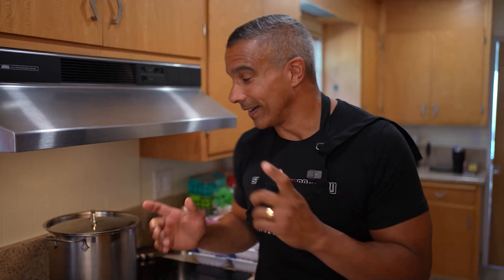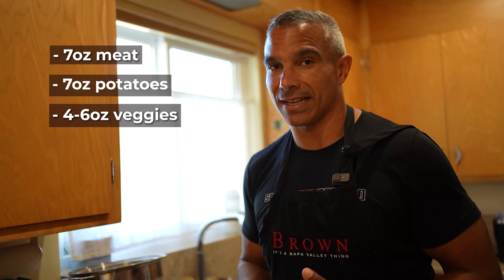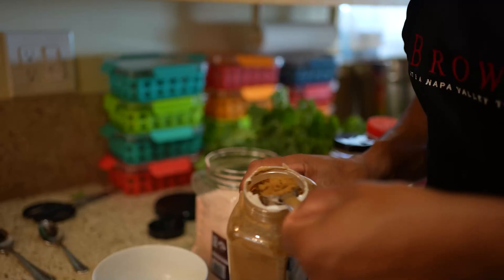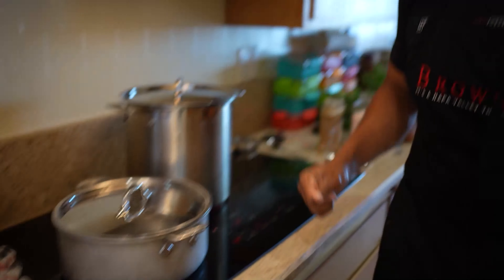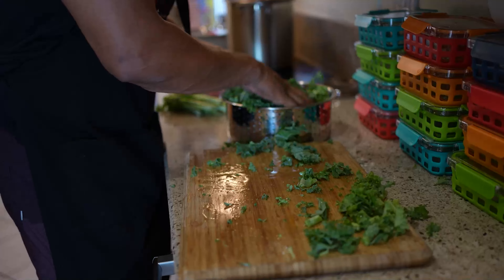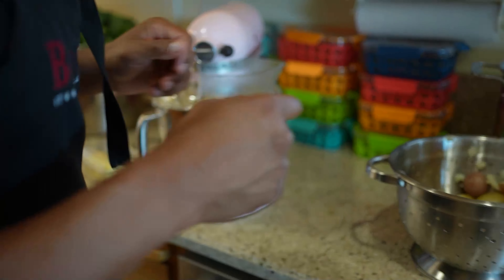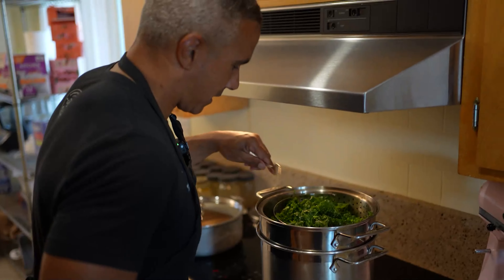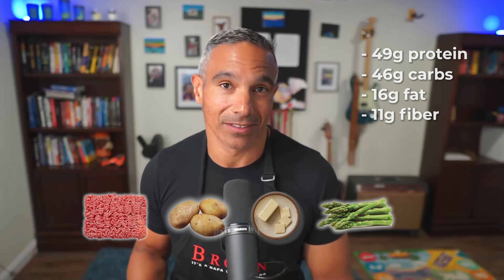Easiest meal prep ever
- 1 Hour - 12 meals, it couldn't get any easier.  ⏬⏬⏬ Ingredients and macros below.

Macros - Per meal
🥩49g protein
🍝46g carbs
🧈16g fat
🥦11g fiber

🍽Each meal should include
-7oz Meat
-7oz Potatoes
-4-6oz Veggies
🍴Ingredients for all 12 meals
-6 lbs ground turkey
-2 lbs ground beef
-2 bags of potatoes
-Kale and Broccoli to fill

🧂Spices
-3tbsp cumin
-3tbsp salt
-2tbsp pepper
-1tsp paprika
-1tsp Onion powder
-1tsp Garlic powder
-1tsp Crushed red Chilli
-1tsp Oregano

COOKING GEAR
-All-Clad 12 qt pot and steamers
-6 qt stock pot
-Kitchen Aid stand mixer
-Ello Glass containers
-Meat chopper
-Chefs Knife
-Cutting Board

✨ OUR CAMERA/AV GEAR FOR YOUTUBE VIDEOS:
- DUMMY BATTERY FOR CAMERA
- MOUNTING ARM + CLAMP
- LIGHT DOME/DIFFUSER
- LIGHT STAND